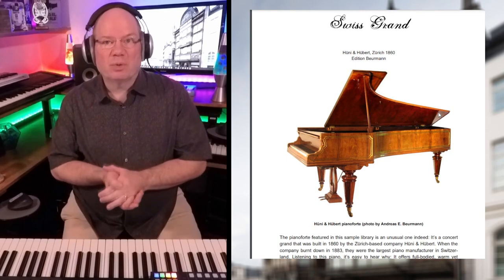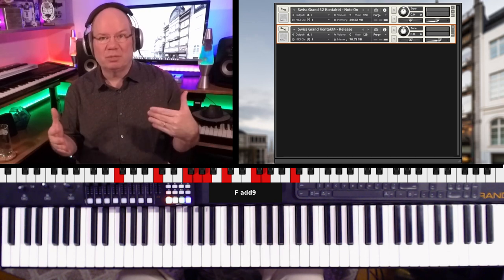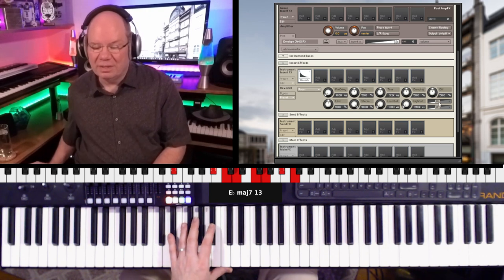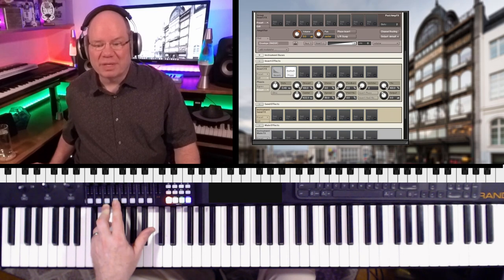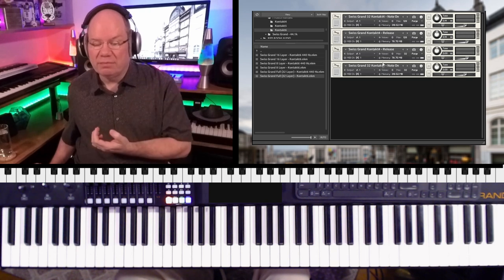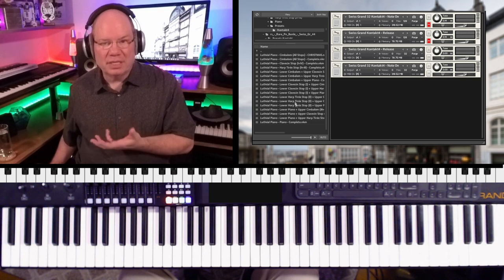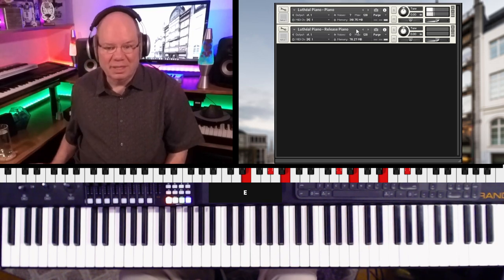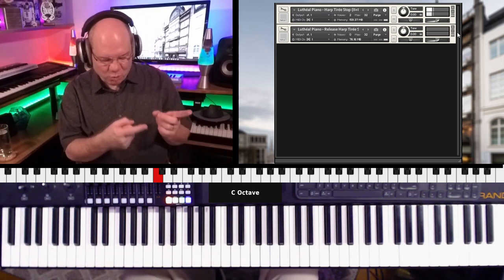Checking out the Rare Pianos Bundle with Simeon!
00:00:00 Welcome
00:01:23 The Swiss Grand
00:06:02 Adding Some Effects
00:08:58 Tuning Options
00:13:10 The Lutheal Piano - Musical Instruments Museum
00:16:51 Lutheal Piano - Clavikin
00:18:26 Lutheal - Harp Tiree (Felt)
00:19:22 Lutheal - Cimbalom
00:21:07 Bringing A One Of A Kind Piano To The Rest Of Us
00:21:45 Shaping The Lutheal With Effects